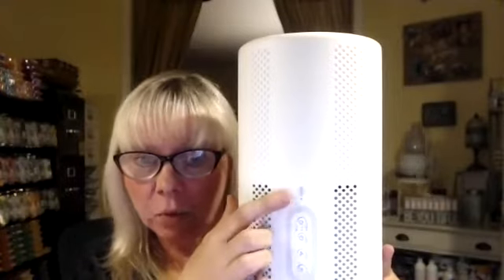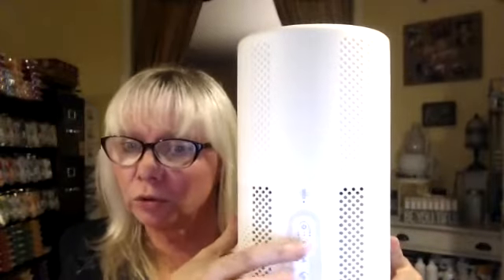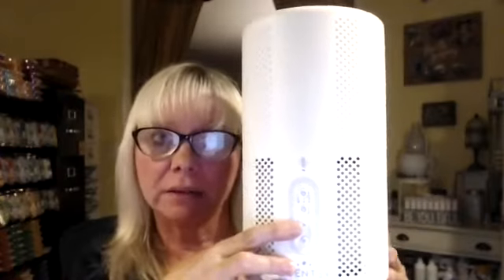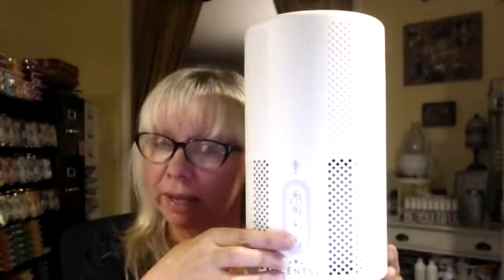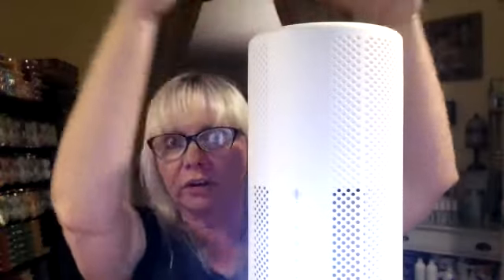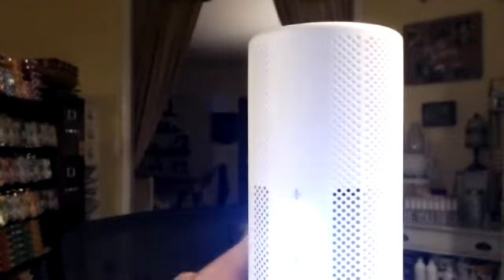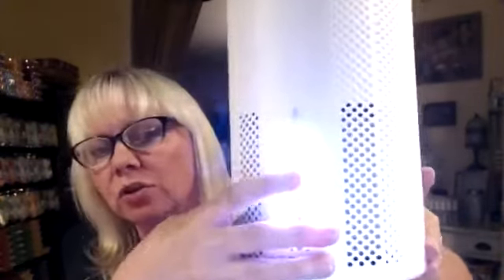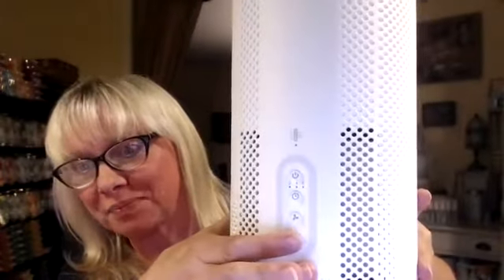Check Out Scentsy's Air Purifier!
Our Air Purifier not only cleans the air, but it smells good too & comes with a lifetime warranty, just like all of our products.